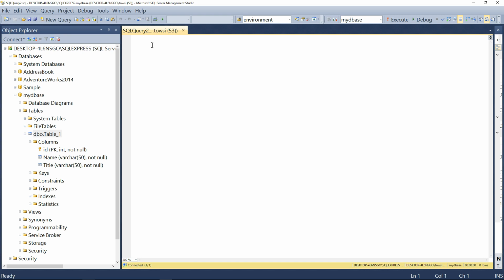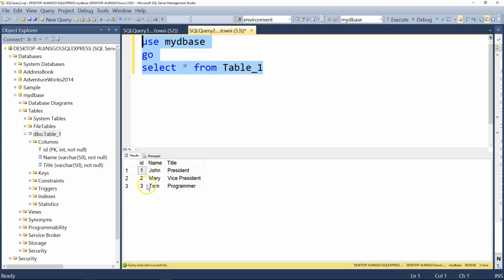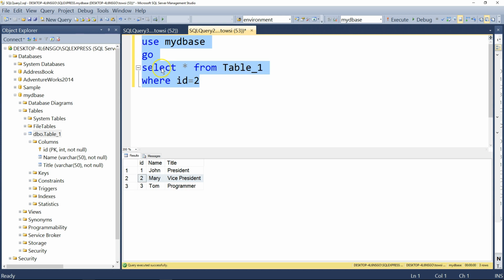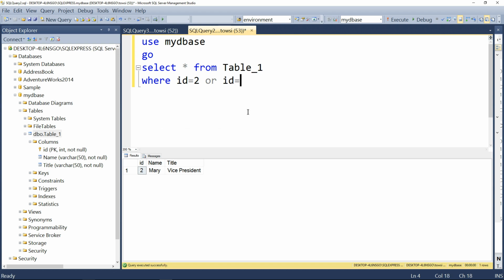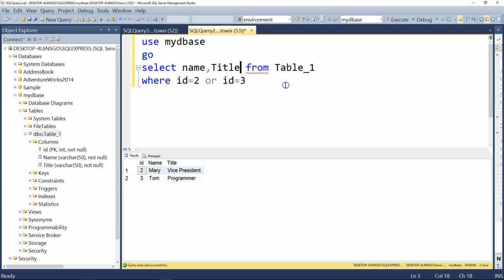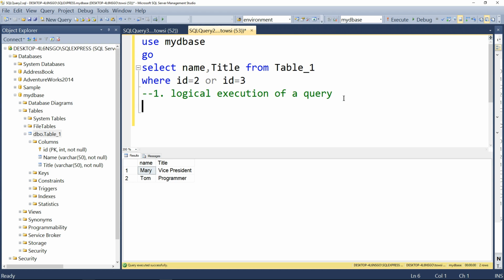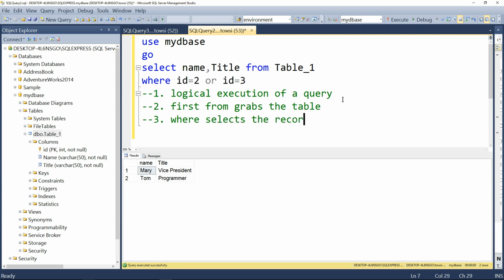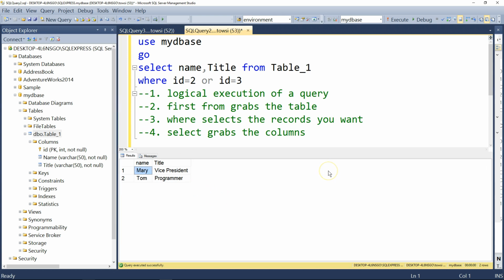2 - Querying Basics | Write a Query with a Where Restriction | Technical Warna